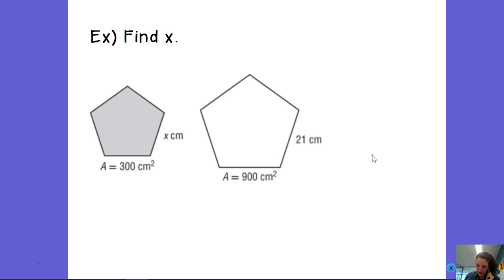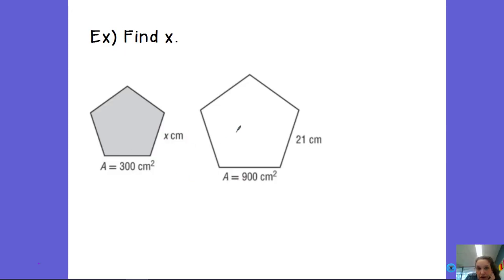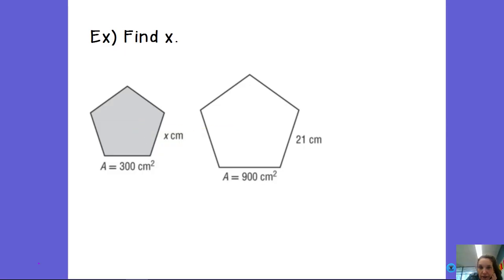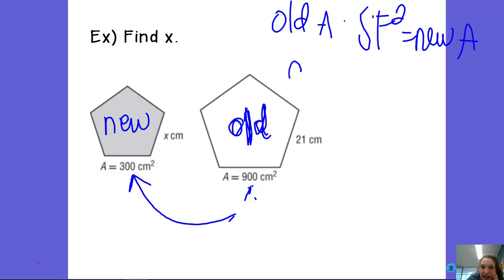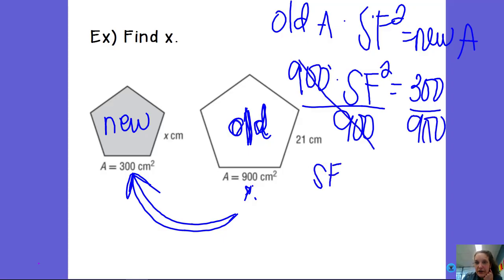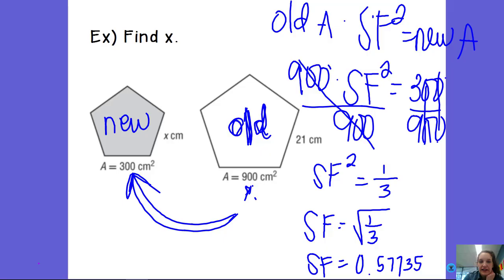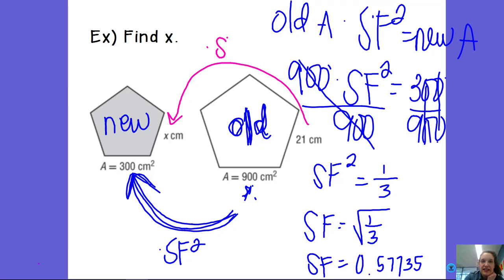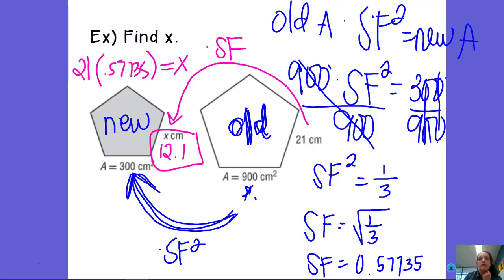11.5 Area of Similar Figures Part 3